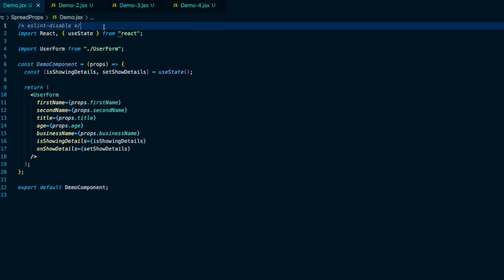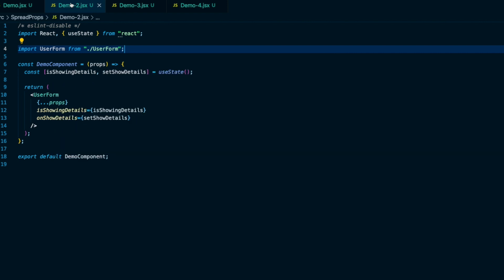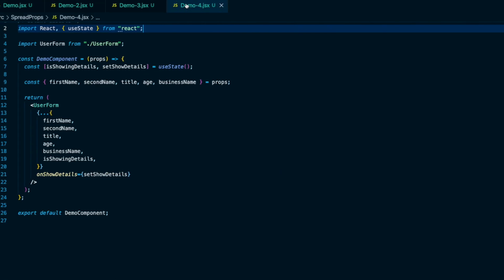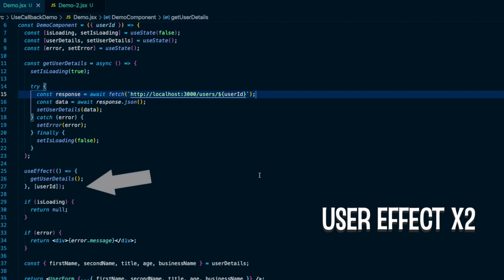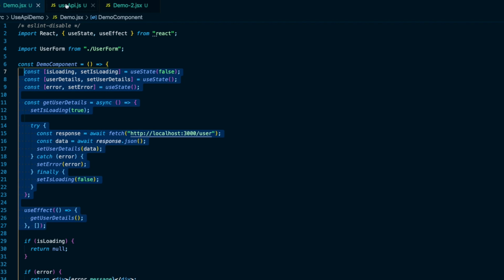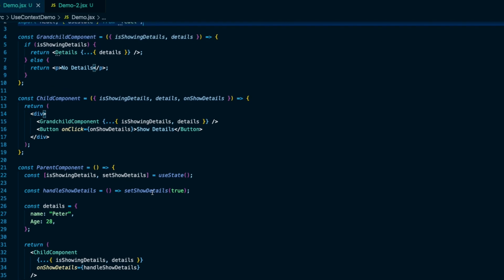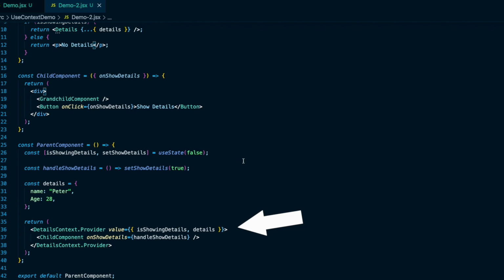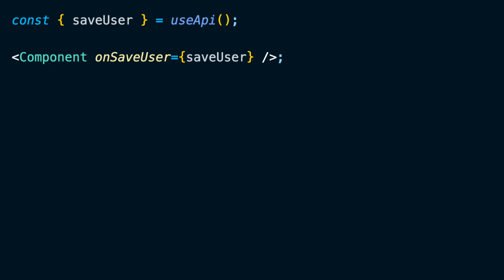5 things you should be doing in your React projects!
I go over 5 React tips & tricks that will help you write cleaner and more efficient React code.